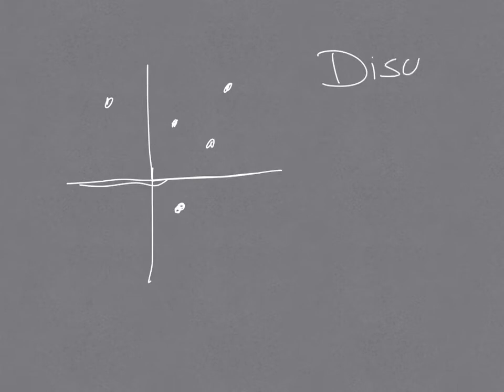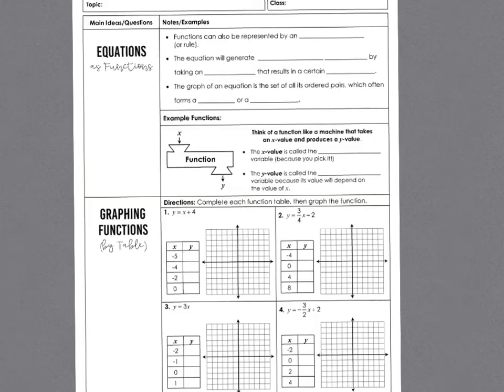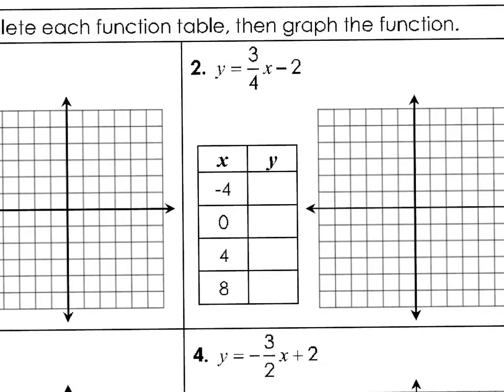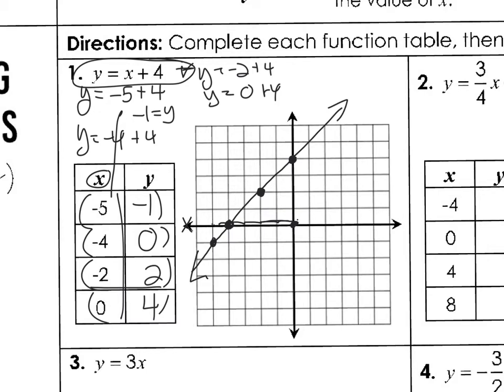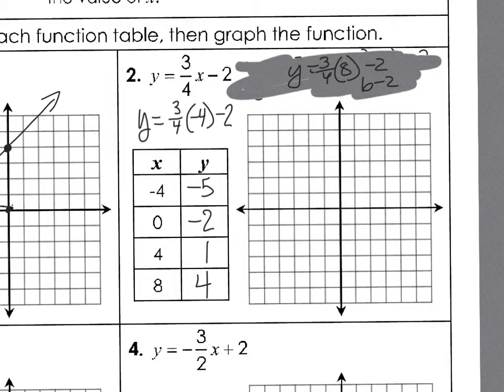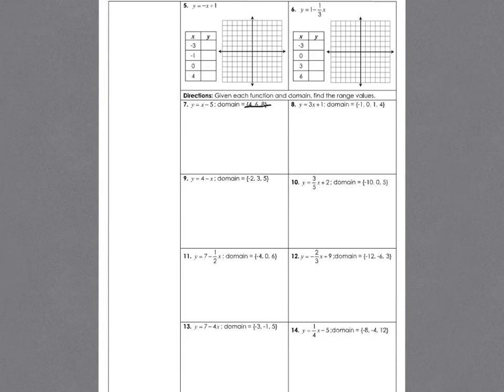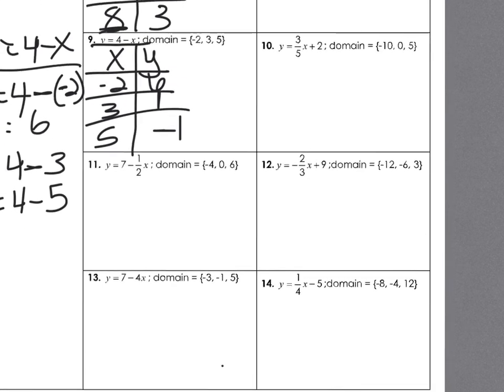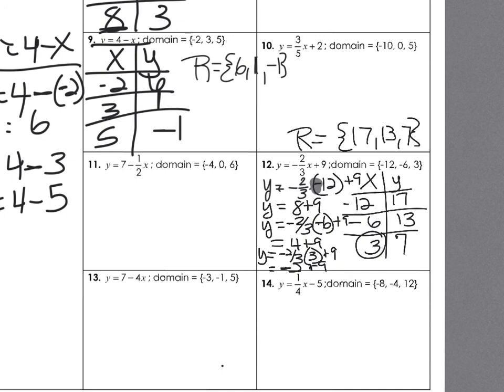Equations to Tables to Graphs